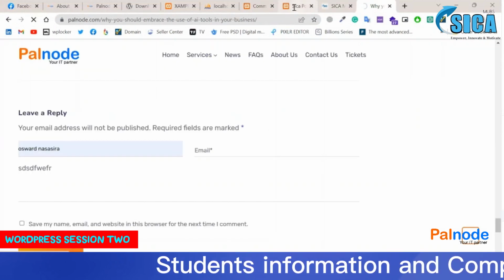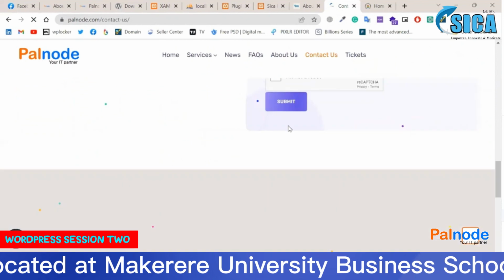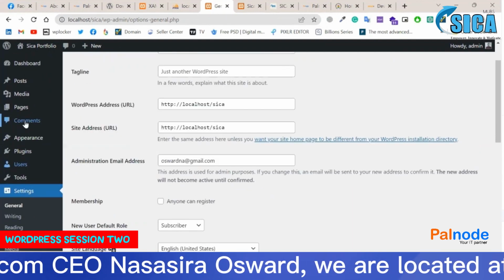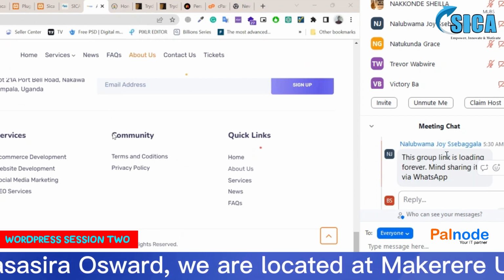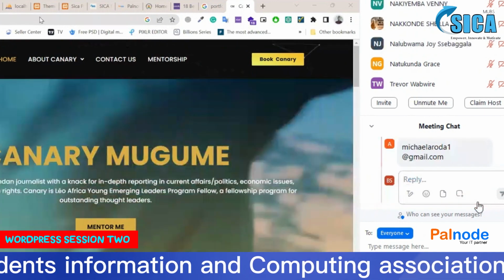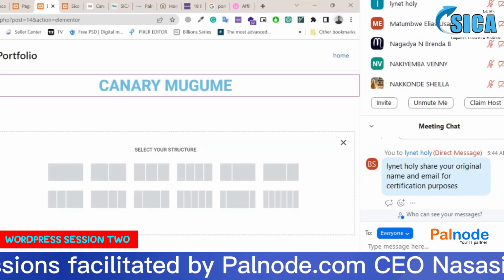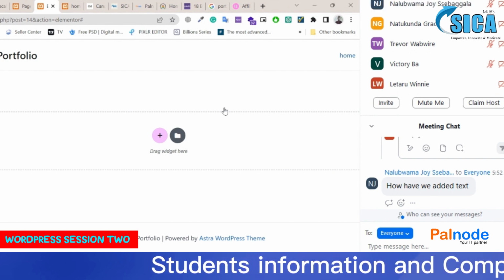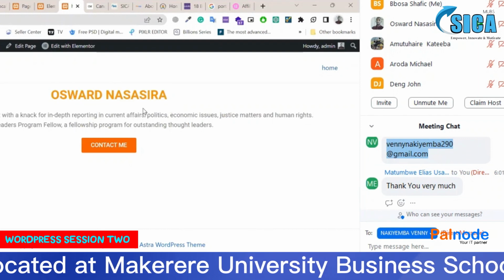WordPress Session two Building a portfolio website Beginners course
In this video, I review building a simple WordPress portfolio Website. WordPress is one of the easiest CMS platforms for websites, and with its drag-and-drop format, you can create amazing websites without any coding knowledge. This is a full step-by-step tutorial for beginners that want to create an affordable, fast, and good-looking website.